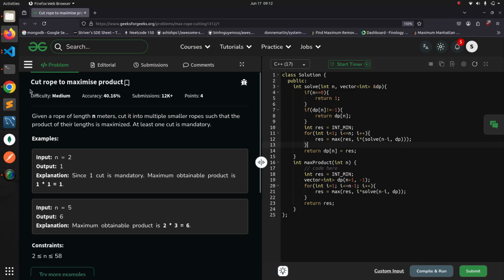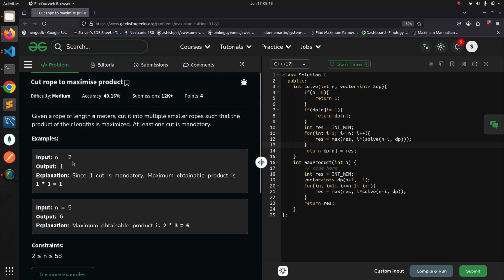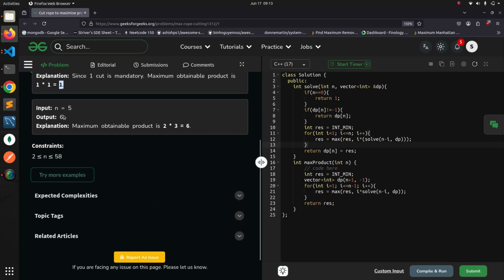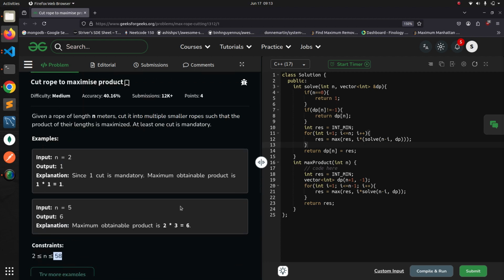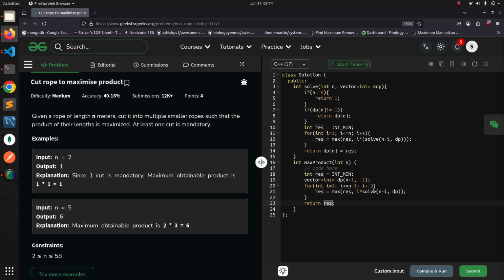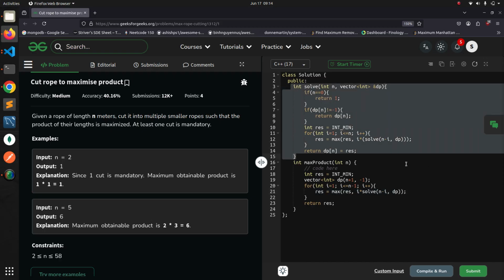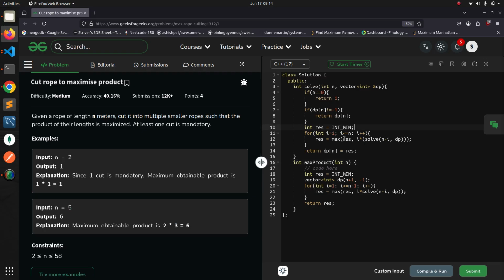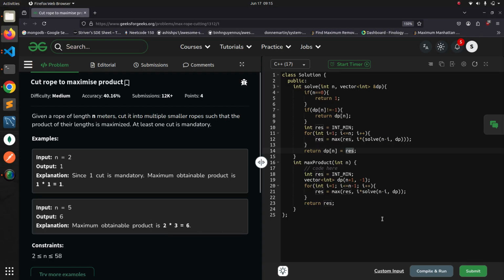GFG | Cut rope to maximise product